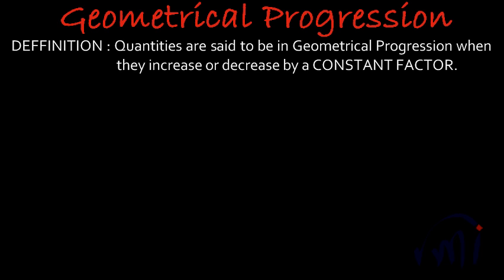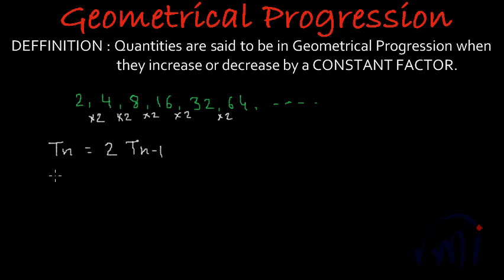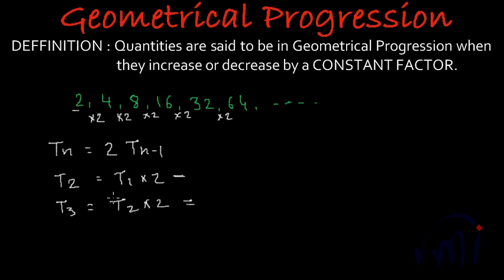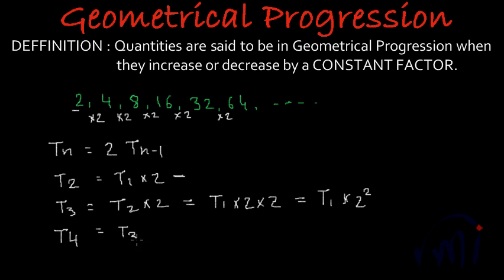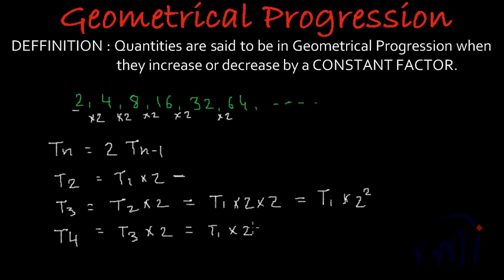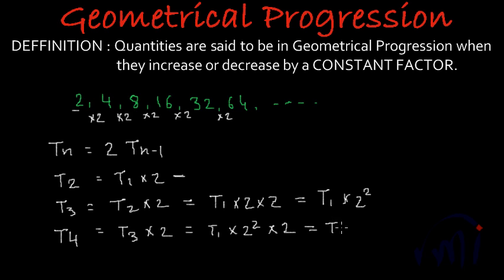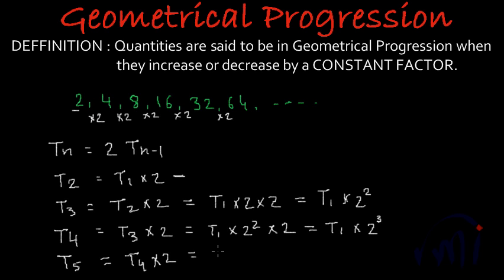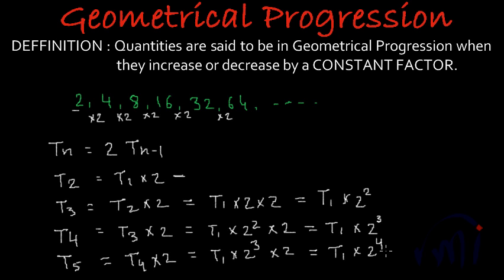Geometric Progression - Definition and Last Term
Introduction to Geometrical Progression, learn to identify geometrical progression and learn to find nth term of the sequence.